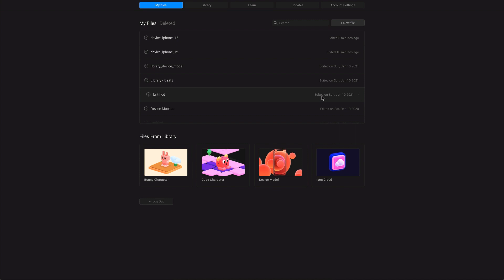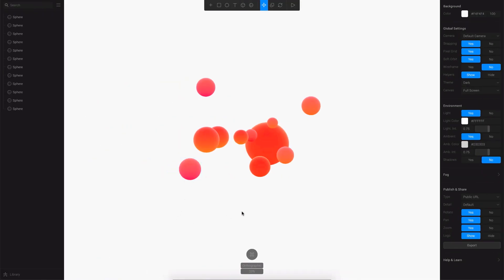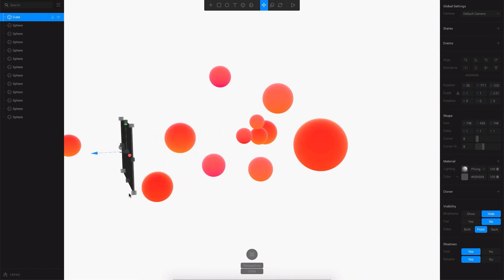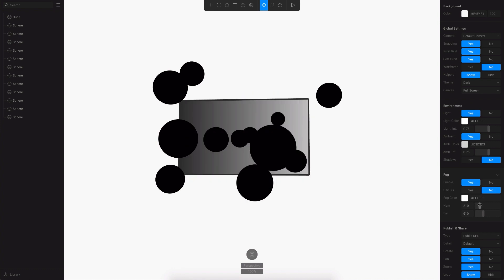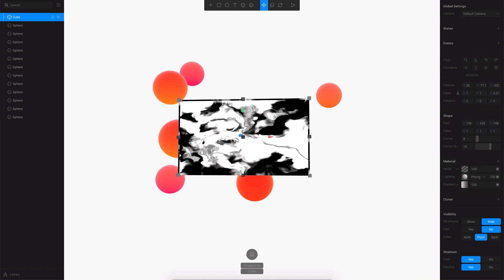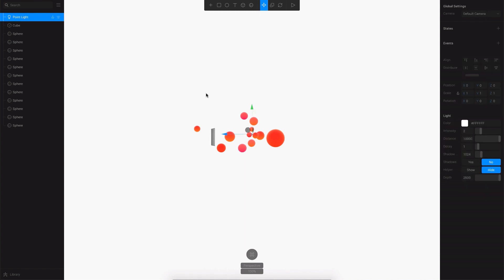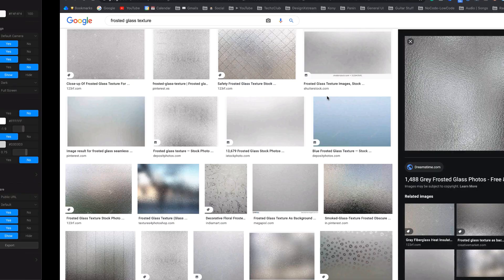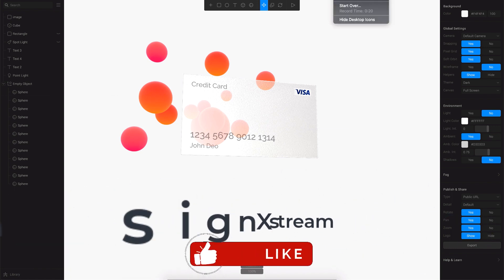Trying out 3D Glassmorphism in Spline Design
Hey everyone, back again with a fun experiment with Spline Design Tool. I was just trying to see if we can achieve Glassmorphism or the Glass Effect in 3D using Spline.

⏱️Timestamps:
0:00 - Intro
0:20 - Getting Started
0:44 - Creating a 3D Card
2:18 - Adding Frosted Glass Texture
4:40 - Final Output